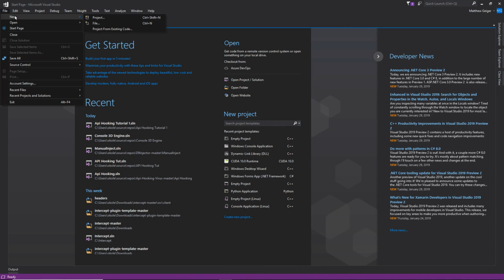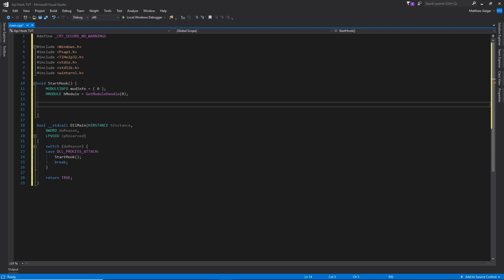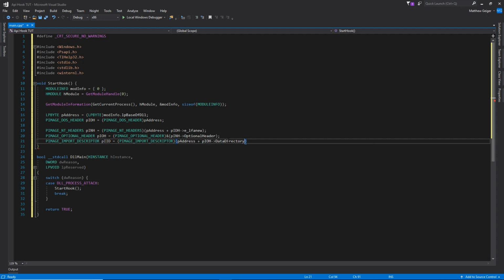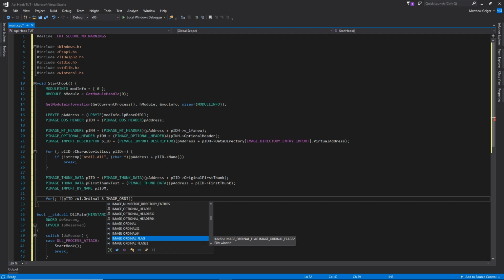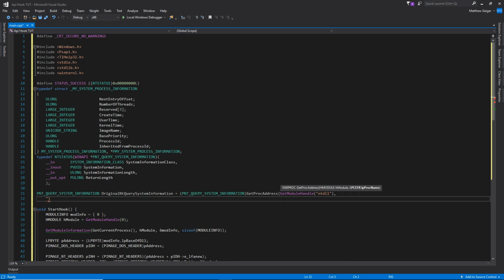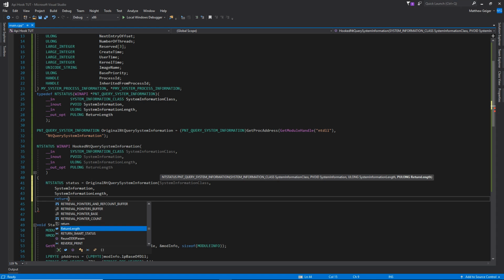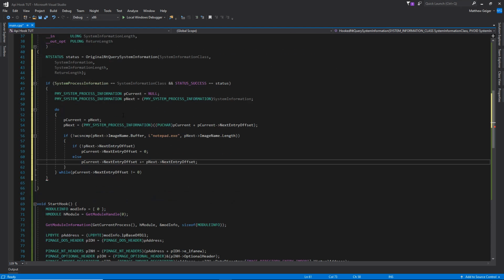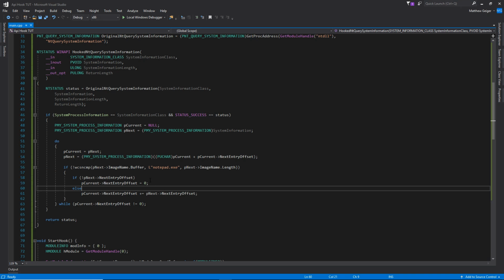Windows API Hooking - Hide Process from Task Manager tutorial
Beginning our series on the PE File Format we will be showing how you can hook Windows API functions to hide your process from task manager, we will be doing it in this example by injecting a DLL into Task Manager.  You will learn some different APIs that haven't been touched on in other videos and learn some things about the PE Header.

How we do it:

    -Parse the PE Header
    -Parse the import table
    -Find ntdll.dll
    -Find the address of NtQuerySystemInformation
    -Perform an import address table Hook on
     NtQuerySystemInformation
    -Make it skip over our process when it's found

In this Windows API Hooking - Hide Process from Task Manager tutorial you will learn how to use a fundamental and advanced hacking technique in order to hide processes from task manager.

Windows API hooking is a process being allowed to intercept API functions calls. Having access to a process gives you control over the operating system or software and how it behaves. Being able to hook is an elite techniques and has been used by many hackers. Nation state hackers, black hat hackers, penetration testing professionals, and game hackers, use API hooks all the time, there are two types of hooks local hooks which only influence specific applications, and global hooks which affect all system process.

C++ hooking is a great way to reach the low level computer Architecture of the Windows operating system. This how to hide processes from task manager tutorial will learn how to use elite and advanced Windows API functions such as, GetModuleHandle(), GetModuleInformation(), DllMain, and GetProcAddress(). These functions are fundamental in api hooking and the bread and butter of every windows hooking hacking code.

In this Windows api hooking tutorial you will learn how to:

. Hook Windows processes
. Elite and advanced Windows API functions
. Elite and advanced C++ hooking programming techniques
. How to hide processes from task manager

Once you’ve completed this C++ hooking tutorial you will be well on your way to becoming and elite and experienced computer hacker. The techniques learnt in this tutorial can be applied to even more advanced hook hacks and code injection techniques.

Guided Hacking hopes you enjoyed this how to hide process tutorial and you continue on your computer hacking journey. Please share this how to hide process form task manager tutorial with any one who you know is on their game hacking journey.